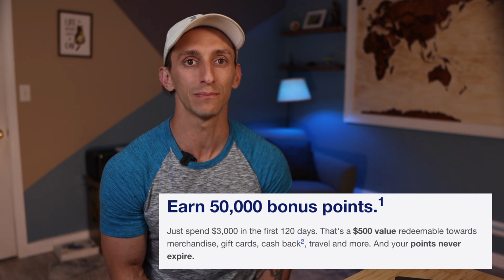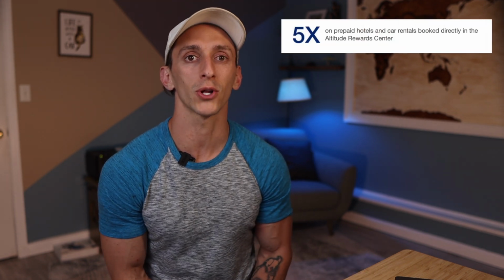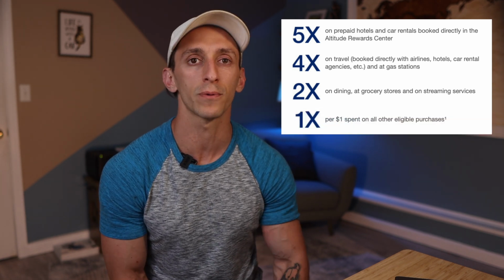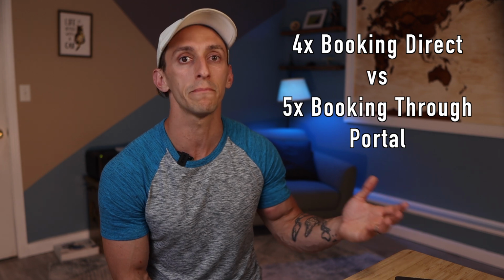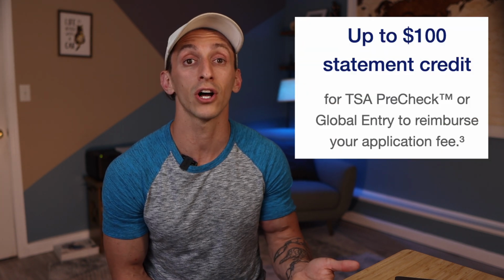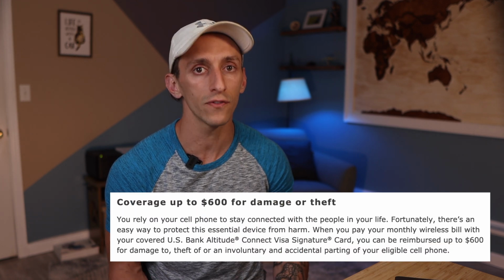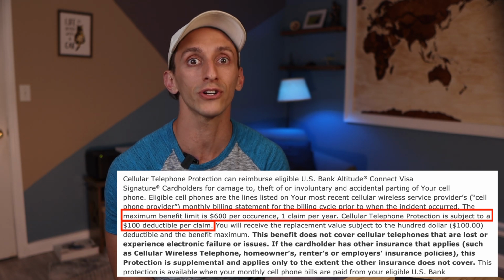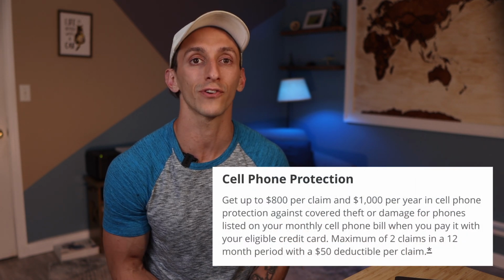US Bank Altitude Connect - The Connect That Doesn't Connect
The US Bank Altitude Connect is the newest US Bank credit card. It has a unique benefit that could be useful for streamers, and it also has a great travel and gas multiplier. But while it this cash back credit card has a huge bonus, US Bank makes a huge mistake with this card and it could be costly to the success of this card.

00:00 - Unboxing
00:57 - Start
1:31 - Applying
1:44 - Bonus
2:18 - Earning Rates
4:47 - Annual fee/FTF
5:10 - Redemptions
6:32 - Benefits
7:34 - Final Thoughts

Be sure to check out MaxRewards and receive receive 1 month of MaxRewards Gold for free

💸 Wealthfront $5K Fee Free Money Management

My Camera Equipment:
Main Mic
Shotgun Mic
Switchpod Tripod
Colored Background lights
iPad Pro
Magic Keyboard